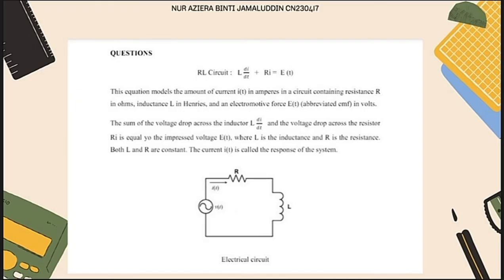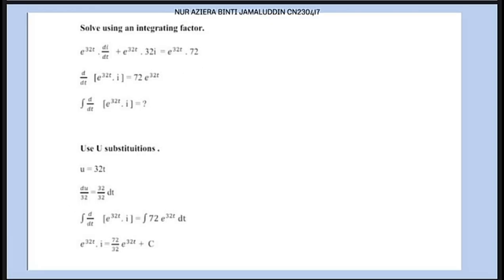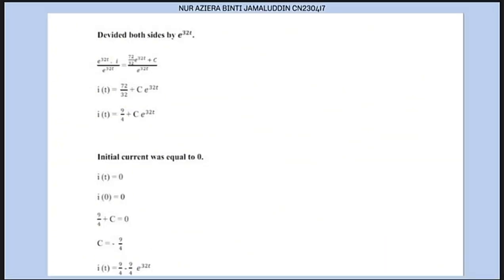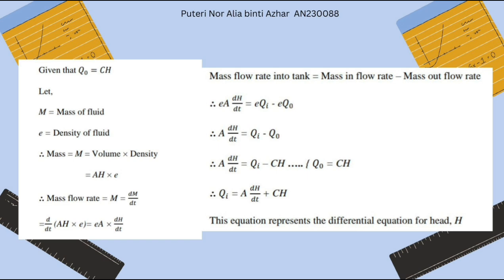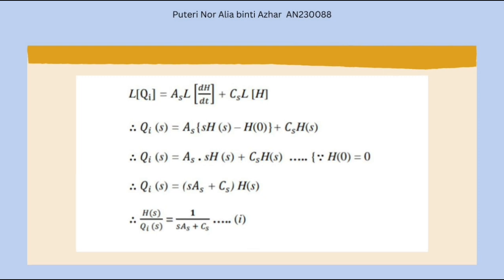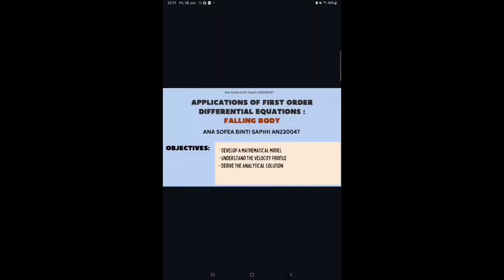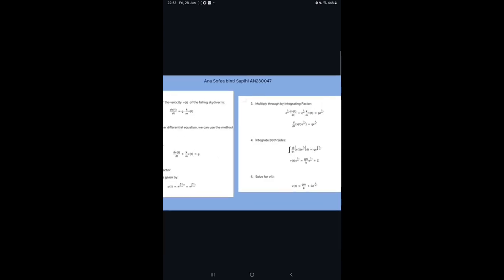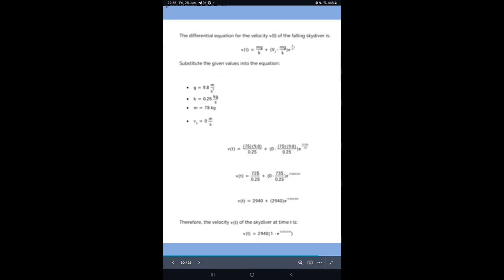Video Presentation Application of Mathematics In Engineering Group 9